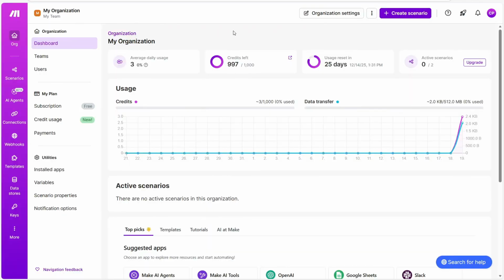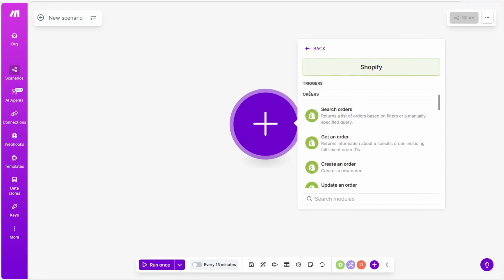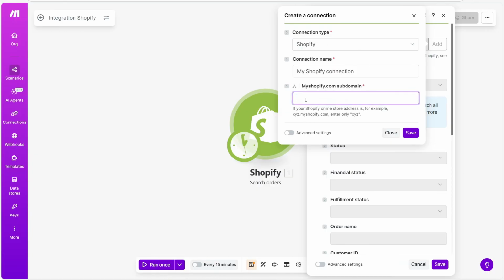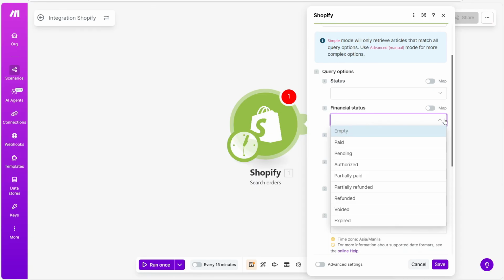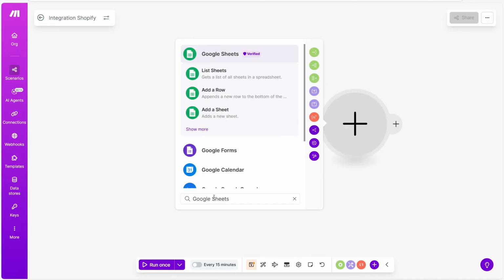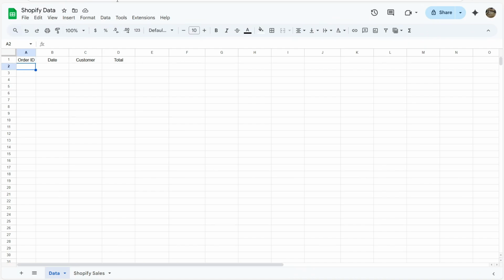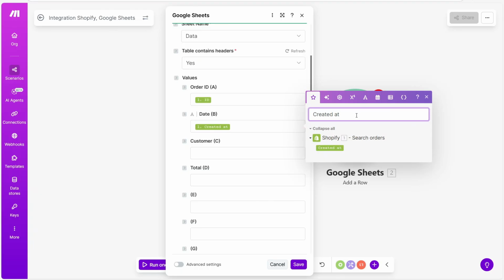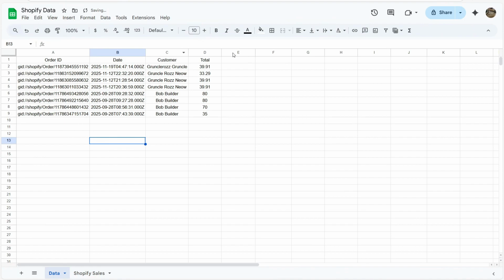How to Transfer Shopify Data to Google Sheets [STEP BY STEP]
In this video, I'm going to be showing you how to transfer Shopify data to Google Sheets, step-by-step.